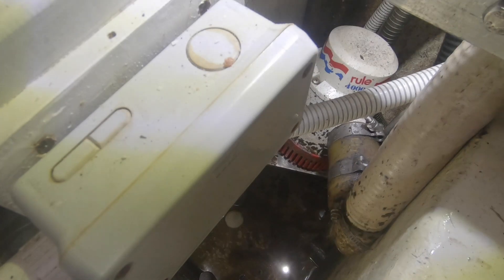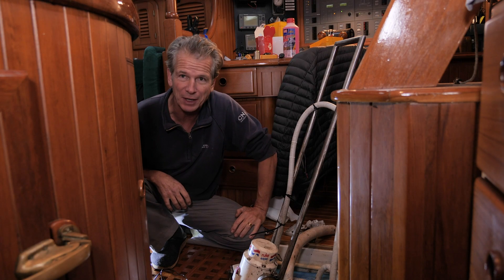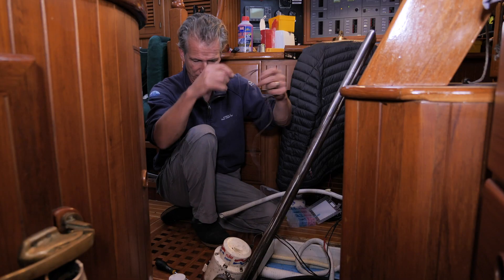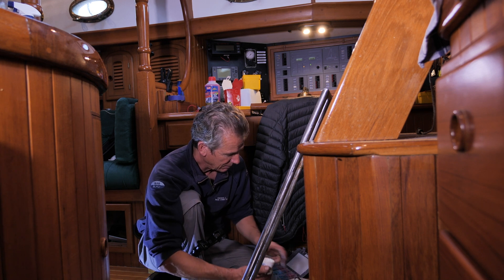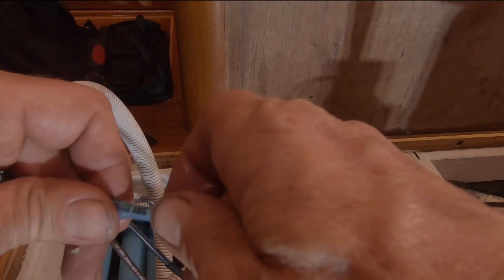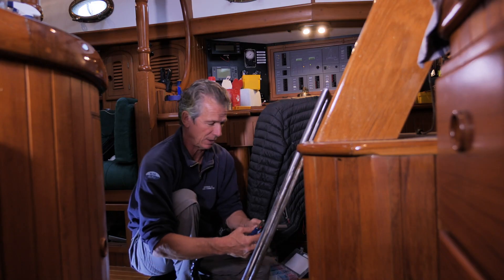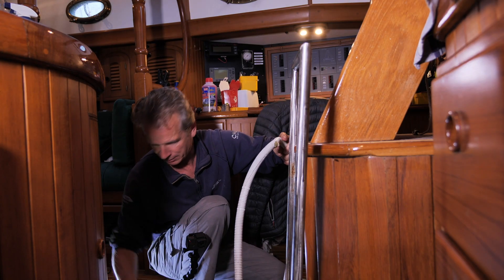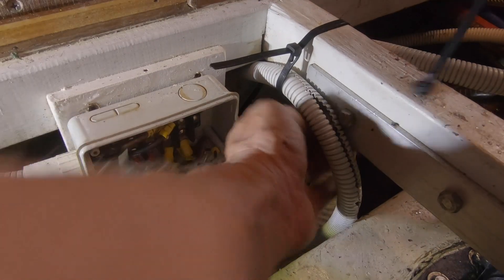Bilge Pumps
Continuing  our series of Tech Corner videos on jobs you might be able to get done on your boat if you're lucky enough to be able to get to it, even if you can't sail it.
Bilge Pumps are items that are often forgotten but vital when needed, when did you last check yours?

We have three pumps on Fair Isle: a hand bellows type pump; an electric pump and a mechanical pump driven by the engine.
We check them over, replace the automatic switch mechanism on the electric pump & talk about best wiring practices aboard. Switch problems are very common with these pumps so make sure you check yours!

If you like our videos please consider becoming a Patron. Continuing to produce these videos depends on our Patrons and  we are very grateful for the support: